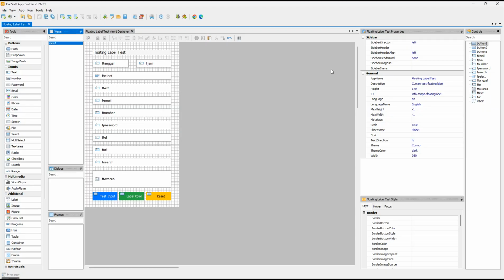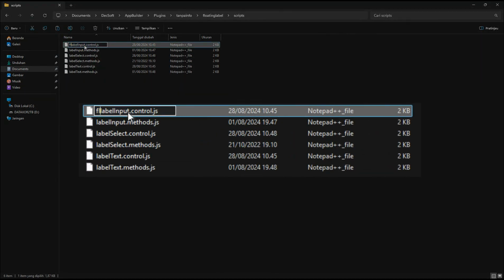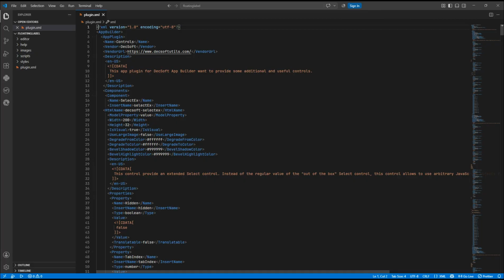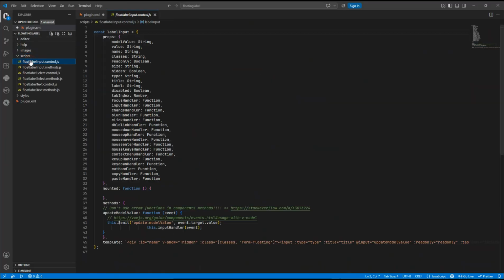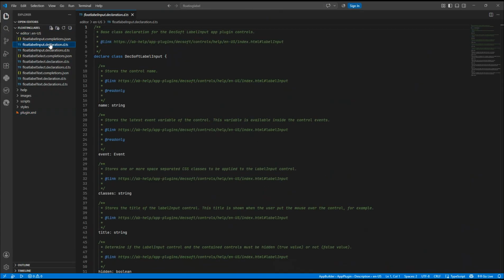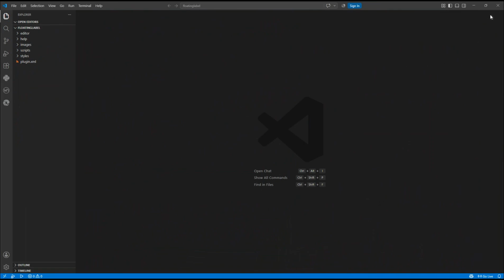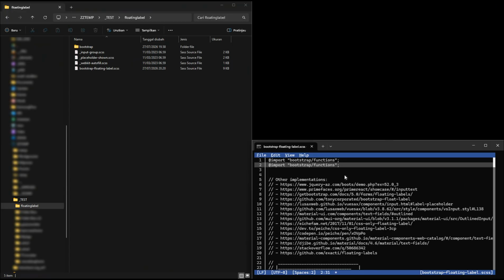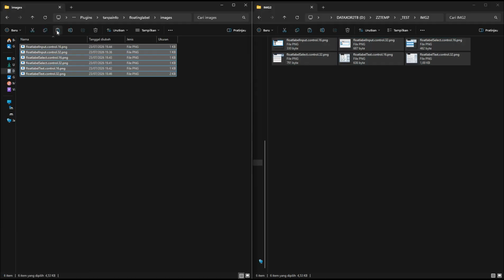Creating FloatingLabel Plugin for Decsoft AppBuilder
In this video, we'll try creating a floating label plugin for input forms by using an existing plugin, the built-in 'controls' plugin from AppBuilder.
The plugin we'll be creating will be located in the tools panel and add labels to forms or inputs. It works like a placeholder label, but when the user enters a value, it becomes a floating label at the top of the form input.